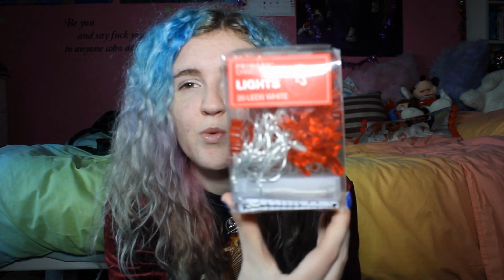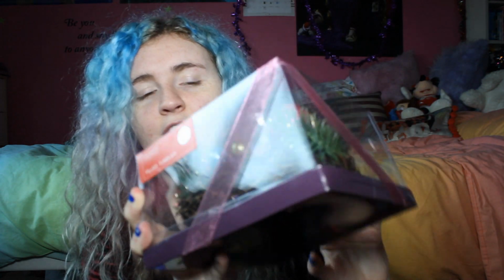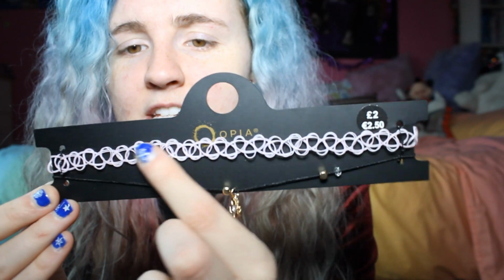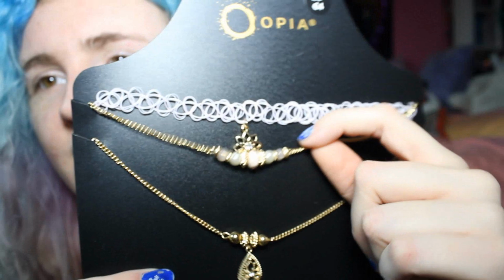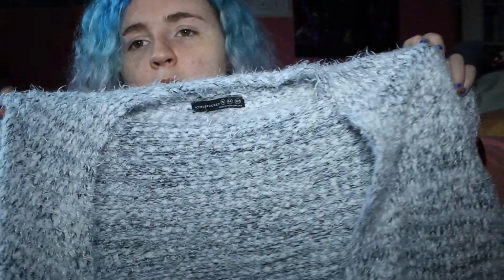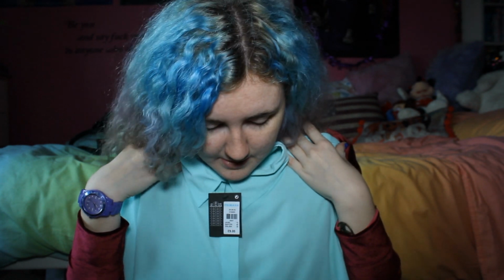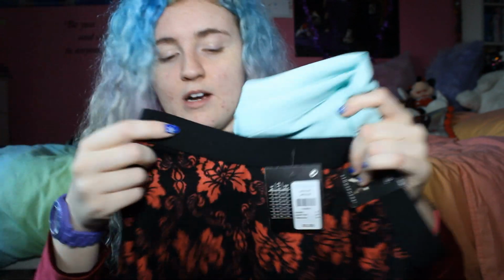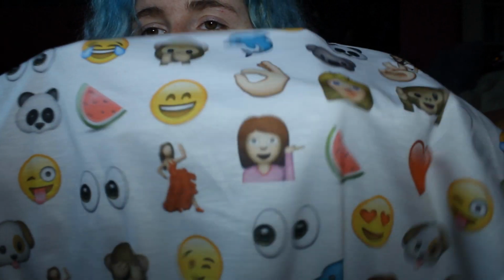Primark Haul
OPEN ME! ♥

Here is another Primark haul! Check out the items I have purchased, ready for the new season.

LIKE me on Facebook - TashaBaybii7 (Keep updated on my videos!)

I tweet anything from this account as it's my personal account. For video updates follow @TashaBaybii7)

I also have recently started to upload the odd selfie and little updates of what I'm doing)

My channel is mainly fashion based, including many fashion 'series' such as hauls, lookbooks, get ready with me videos, outfit of the day videos and inspired looks.

I also upload vlogs such as tag videos and monthly favourites.

Also if you wish for me to check out your channel feel free to private message me, but please no spamming in the comment section, as that is for discussion about the video.